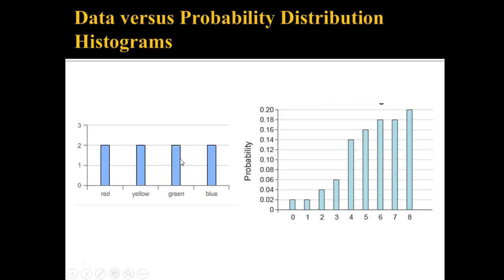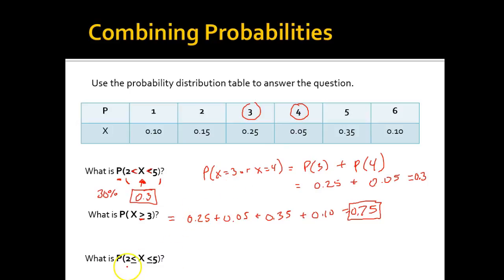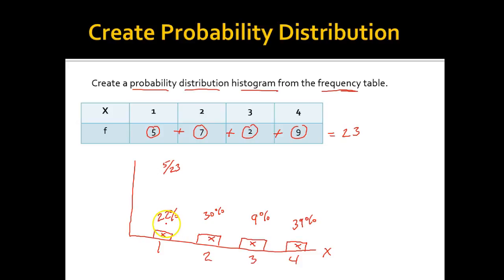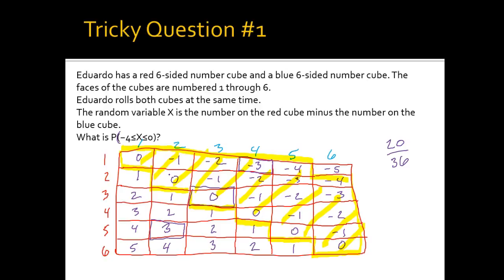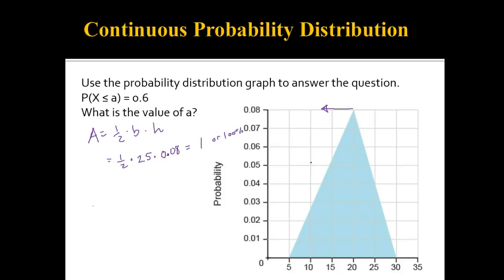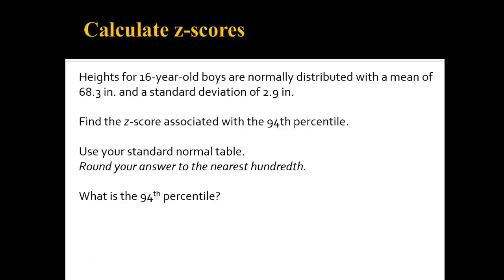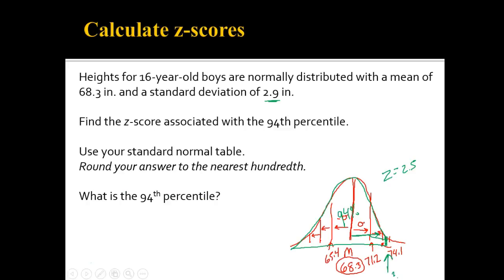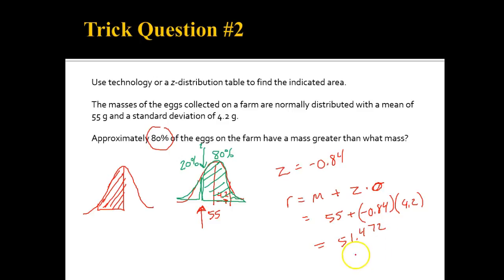A2A Unit 1 Test Review